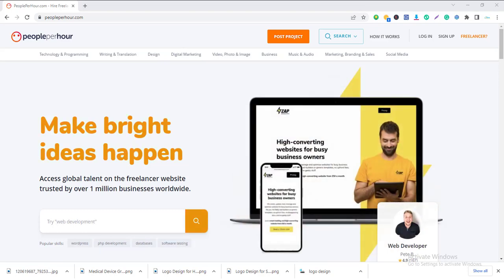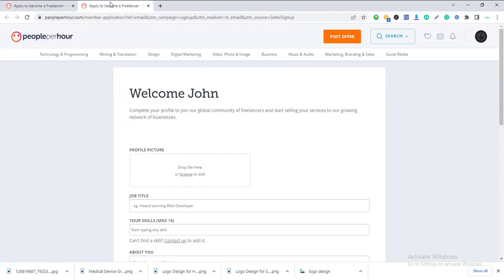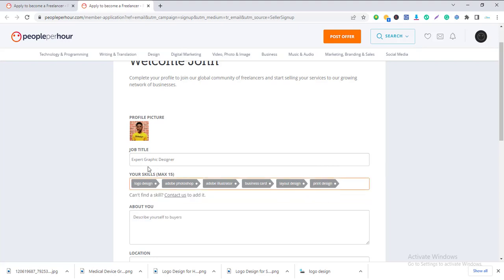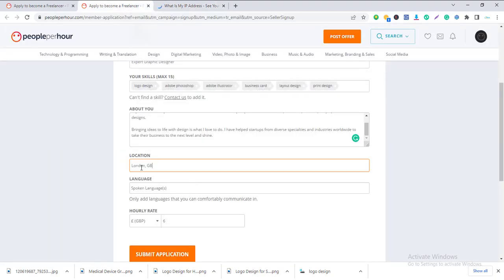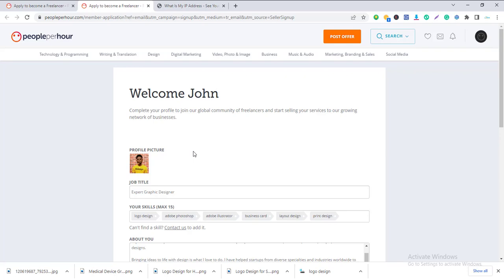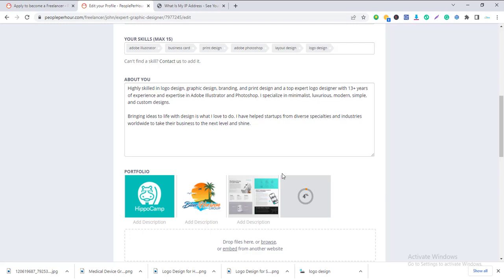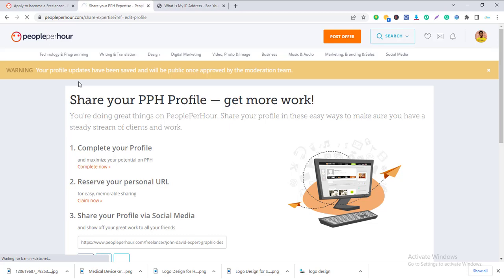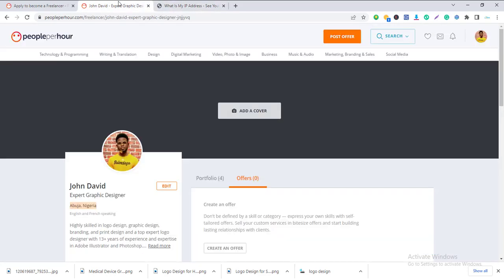How to create a PeoplePerHour Account / peopleperhour Full tutorial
This is a tutorial on How to create a Freelancing profile on PeoplePerHour and get approved.

PeoplePerHour